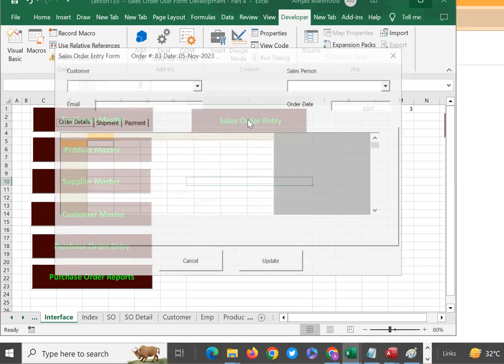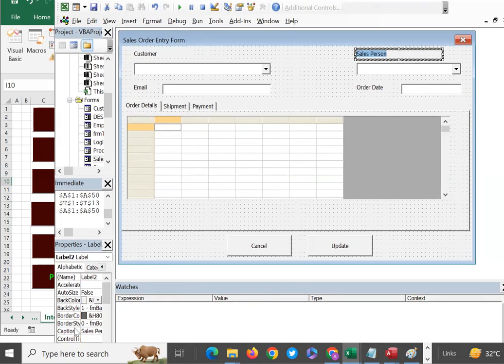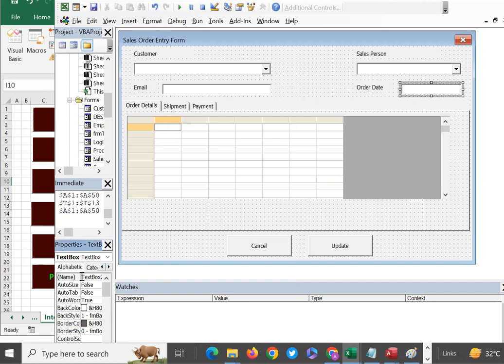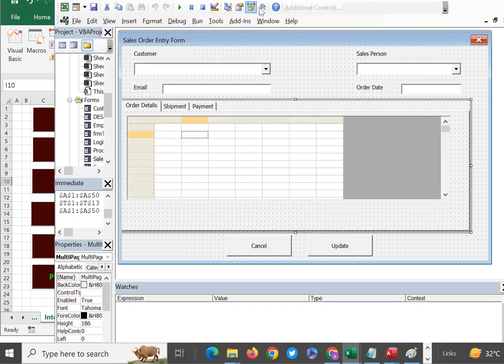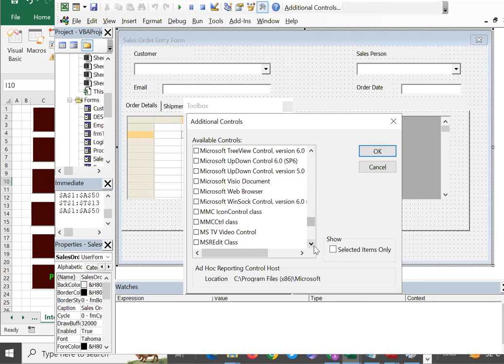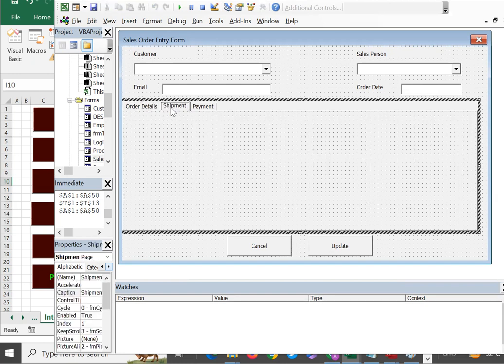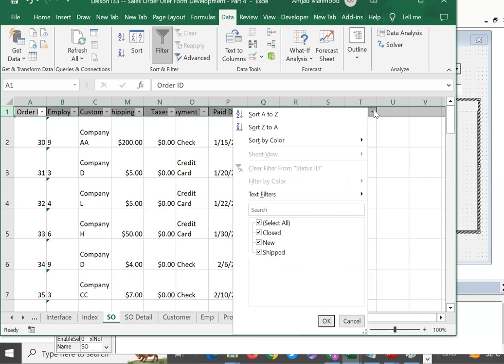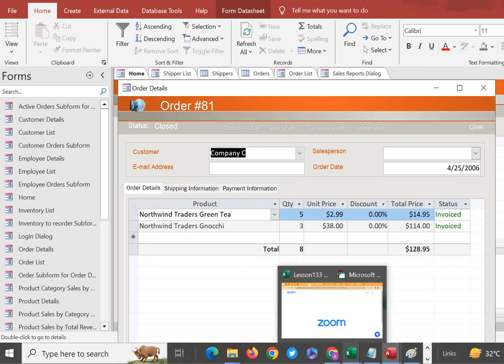Sales Order User Form Development - Part 4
Topics

installing  a data grid view component